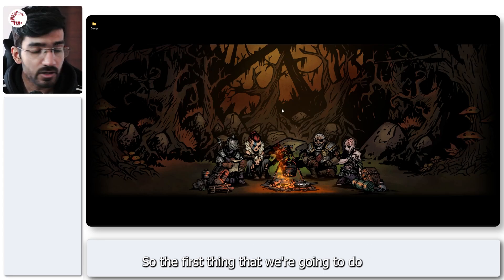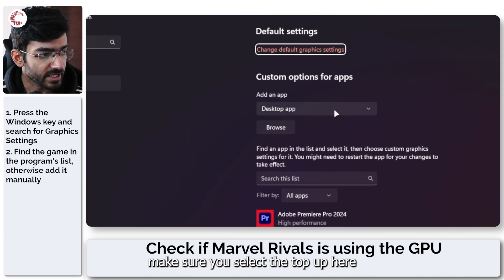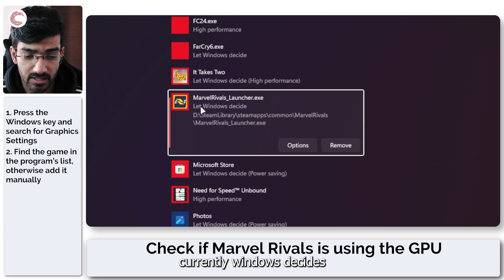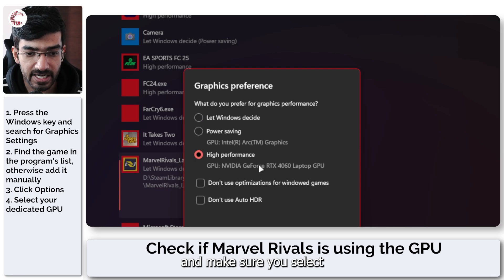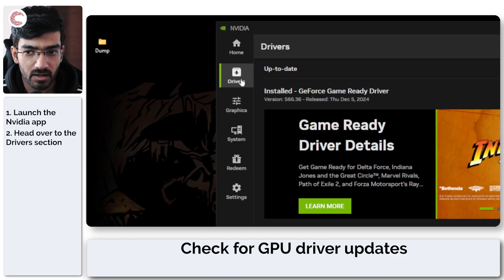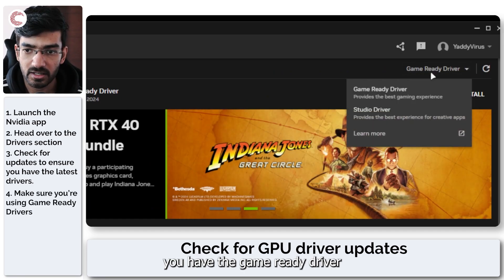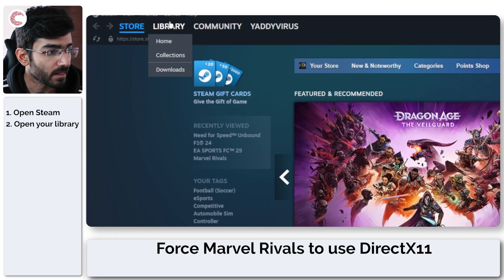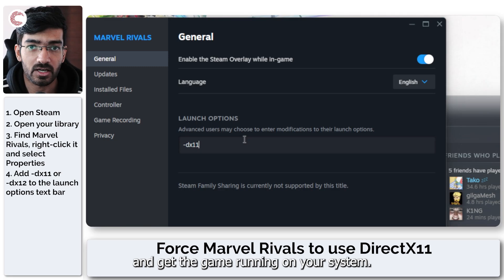Fix: Directx 12 is not supported on your system error in Marvel Rivals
Here is how to fix Directx 12 is not supported on your system error in Marvel Rivals. Want additional help or just want to buy us a Coffee and show support?